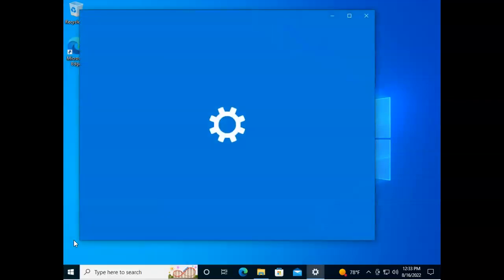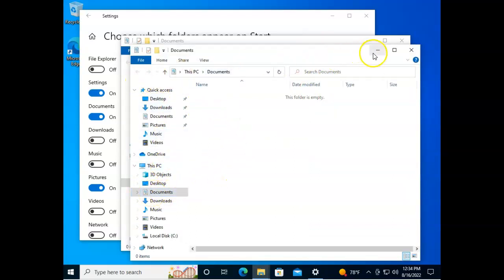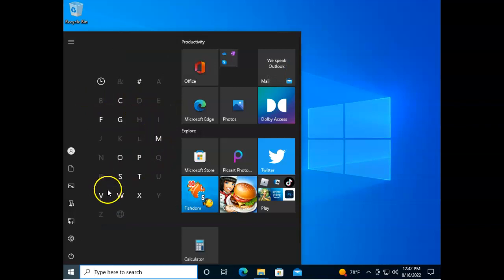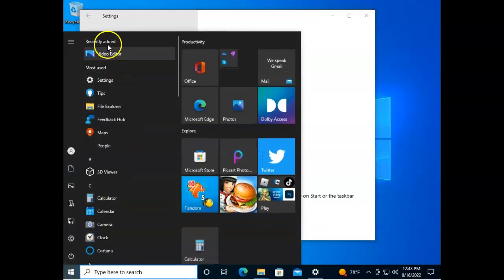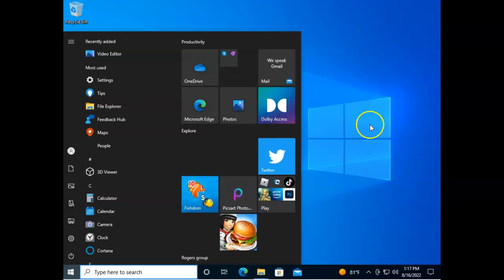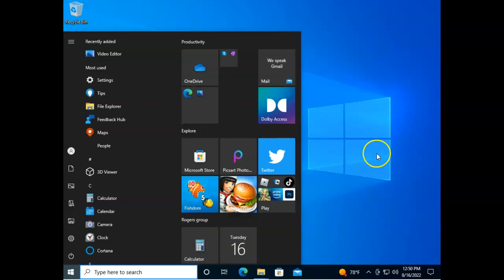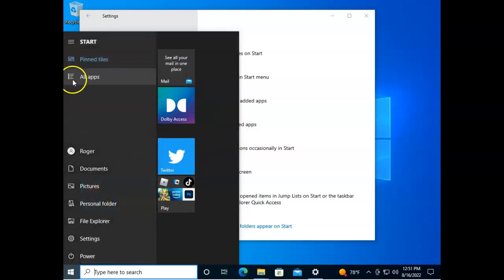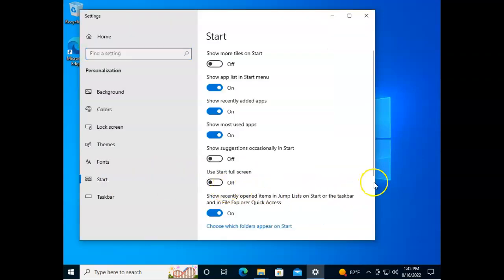Customizing the Windows 10 Start menu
This video is part of a class set of videos and accompanies a set of notes used in the class. In this particular video we are looking at all the ways you can customize the three areas of the Windows 10 start menu.